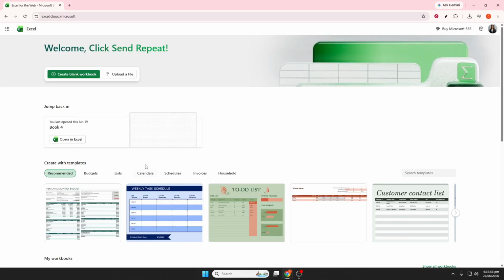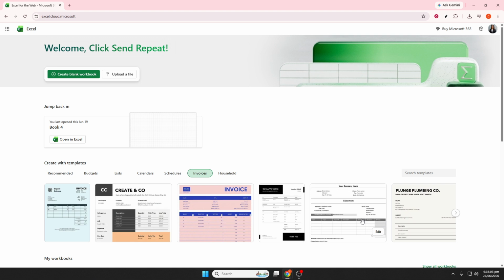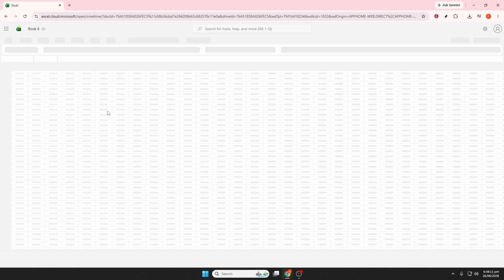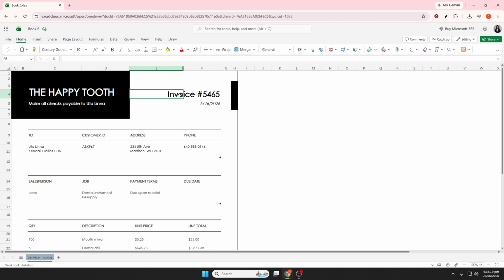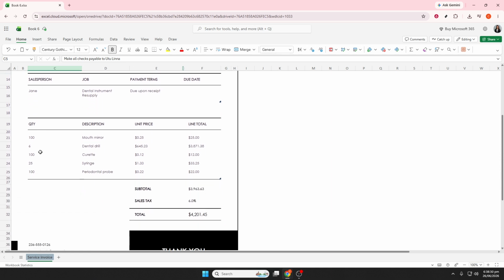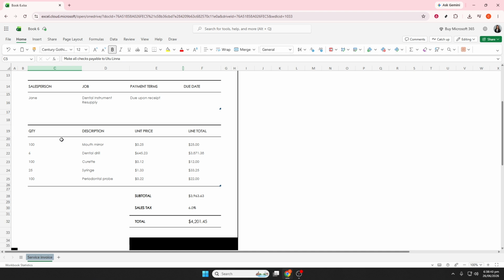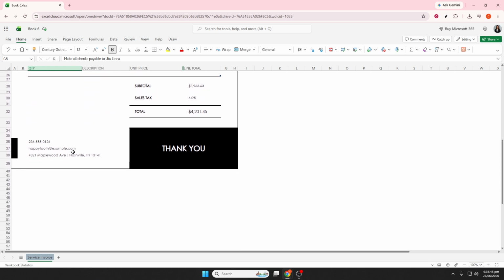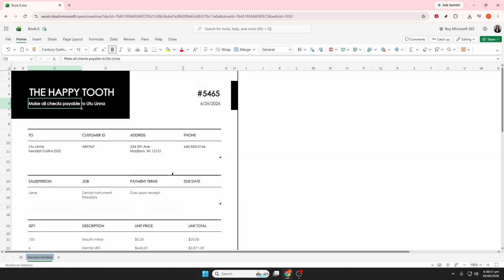How To Create An Invoice In Microsoft Word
Need to create a professional invoice using Microsoft Word? In this easy step-by-step tutorial, you'll learn how to design a clean, professional invoice from scratch using built-in Word tools. Whether you're a freelancer, small business owner, consultant, or service provider, this guide will help you create invoices that look polished and are ready to send to clients.

This beginner-friendly tutorial covers everything from adding your business information and customer details to formatting tables, calculating totals, and saving your invoice for printing or sharing as a PDF.

📚 In this tutorial, you'll learn:
✅ How to format a professional invoice layout
✅ How to add company and customer information
✅ How to create tables for products or services and totals
✅ How to save or export your invoice as a PDF

This tutorial is compatible with Microsoft Word 365, Word 2024, Word 2021, Word 2019, and newer versions.